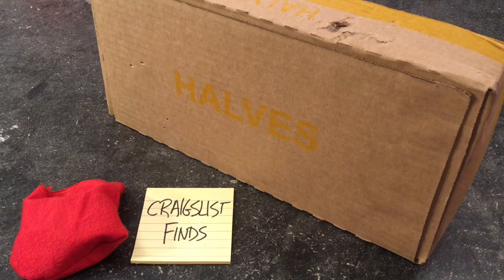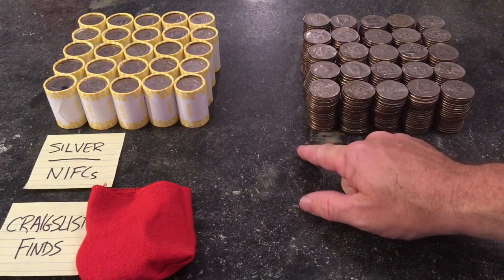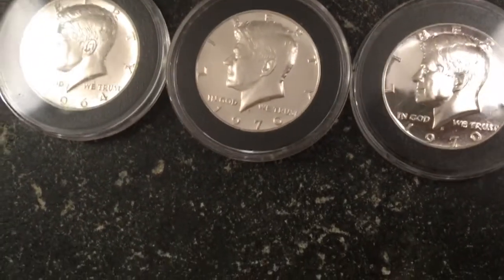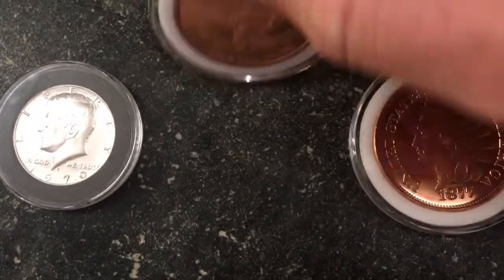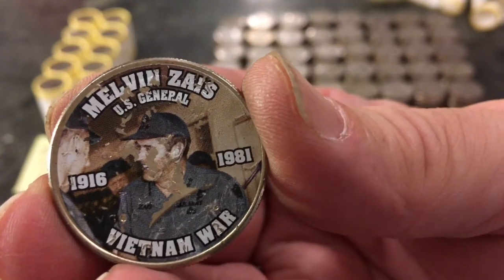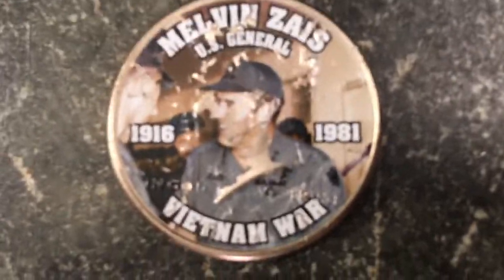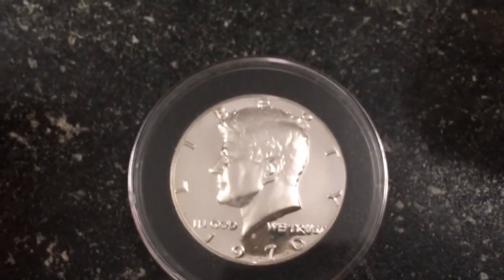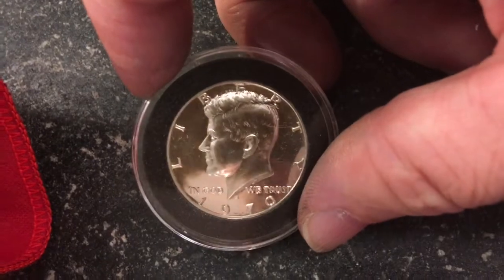Guaranteed Silver, Coin Roll Hunting Plus Craigslist Finds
We combine our weekly half dollar coin roll hunt with showing off our recent Craigslist finds. You never know what a box will deliver, but with our weekend purchase, I can guarantee that you will see some silver.